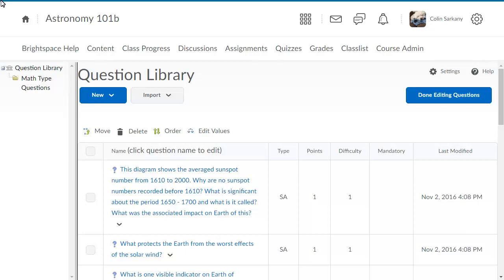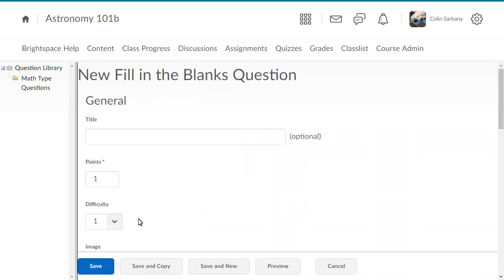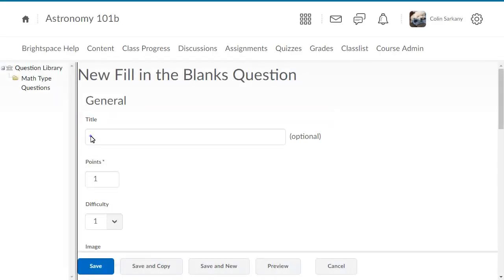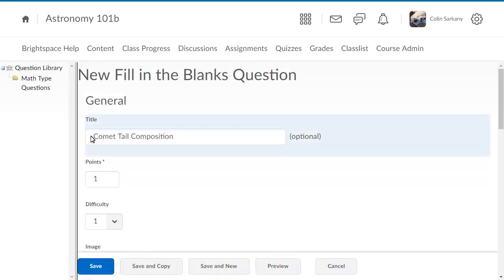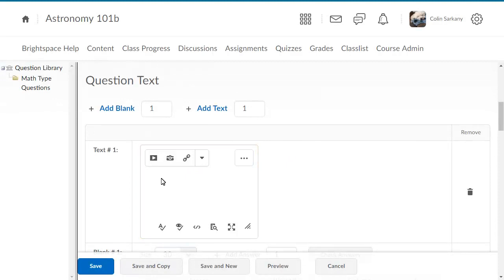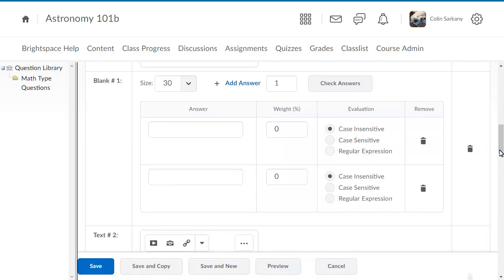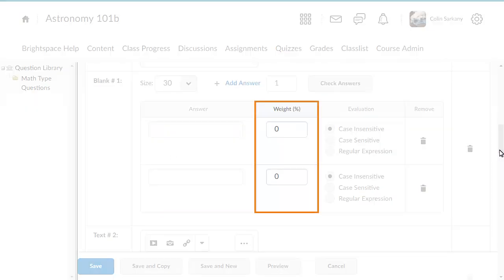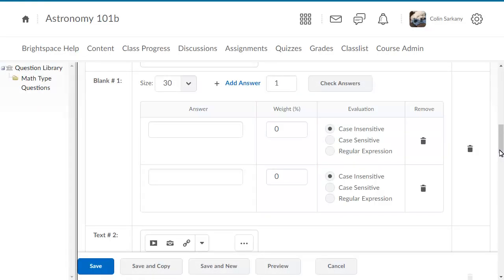Question Library - Create Complex Fill in the Blanks Questions - Instructor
Be ready to assess learners' comprehension of concepts and terminology by creating and storing fill in the blank questions. This tutorial shows how to create a fill in the blank question with multiple blanks in Question Library.